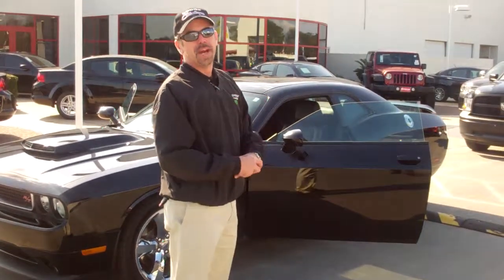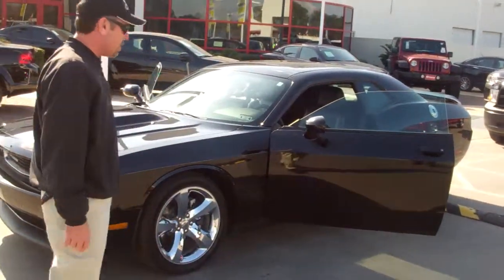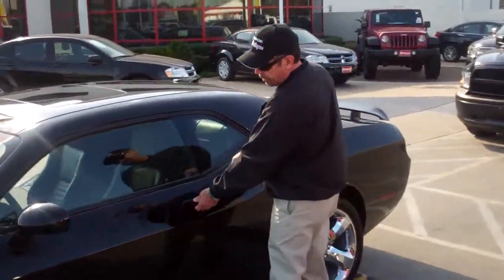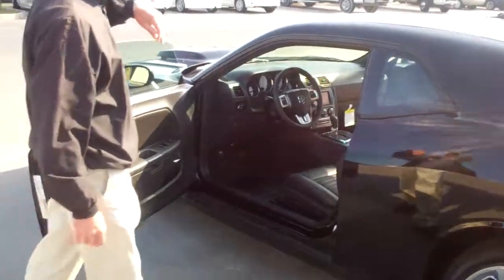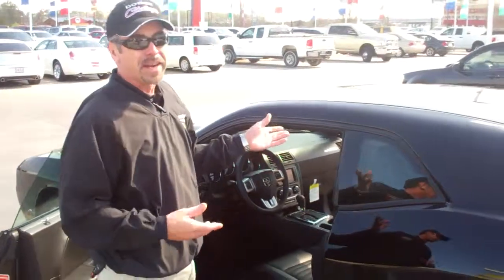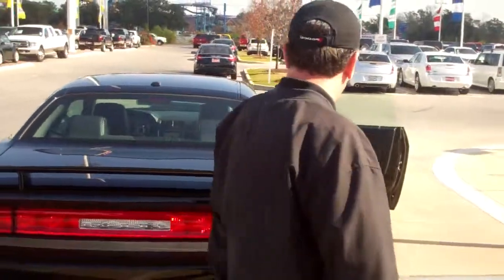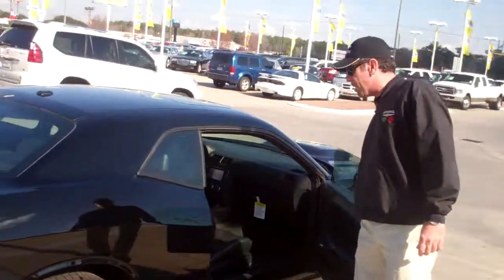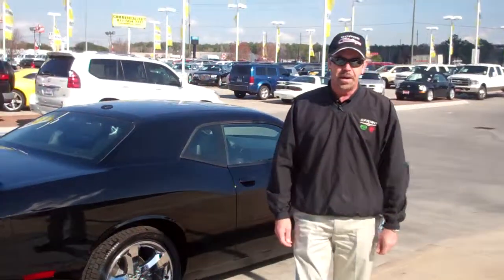Duke Montross Presents Dodge Challenger